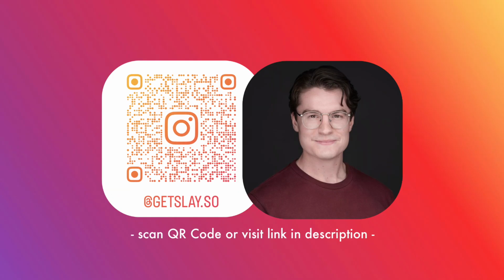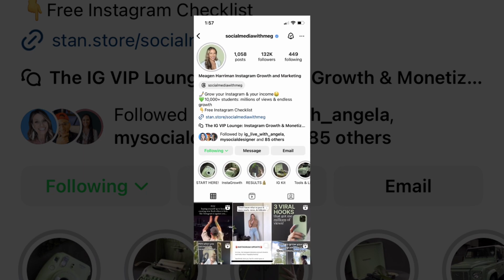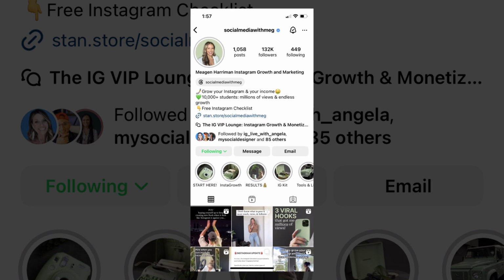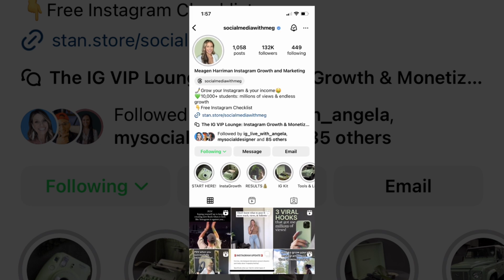Simple Tricks To GROW Your Instagram Followers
When it comes to figuring out how to grow your instagram, sometimes Simple Tricks To GROW Your Instagram Followers with a top-notch Instagram growth strategy is all that’s needed - right?

Meagen and I are joined by Matt + Kent to share 4 Tips For More Followers on Instagram on this latest episode of 🎥 ‘The Social Roundtable’. Ready to unlock your Instagram growth without needing to learn how to go viral on Instagram?

View more videos from Social Varsity’s IG Live series “The Social Roundtable” featuring some of your favorite content creators, social media managers and others 👇

Come say "Hi" 👋 on Instagram and Let's Chat.

▬▬▬▬▬ EQUIPMENT/SERVICES I USE & RECOMMEND ▬▬▬▬▬

⟡ Manychat (DM Automation) (FREE 14-Day Trial of Pro Plan)
⟡ Flick (Instagram Marketing Tool) (FREE 7-day trial)
⟡ Solo (Bio-In-Link Service) (Join today + save 10%)

▬▬▬▬▬ CHAPTERS ▬▬▬▬▬

0:00 Simple Tricks To GROW Your Instagram Followers
0:51 How To Grow Your Instagram - Tip 1
2:38 How To Get More Followers On Instagram - Tip 2
4:01 How To Get Followers On Instagram - Tip 3
5:30 How To Gain Instagram Followers - Tip 4
8:31 Final Thoughts On 4 Tips For More Followers

Thank you for your support 🙏🏾 Thanks again for watching!